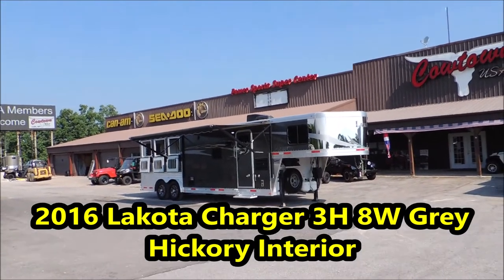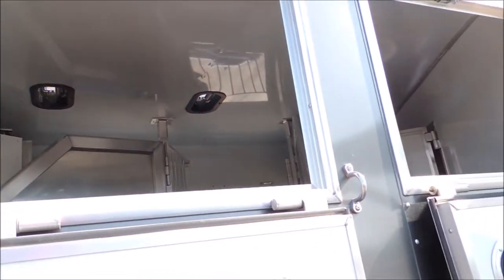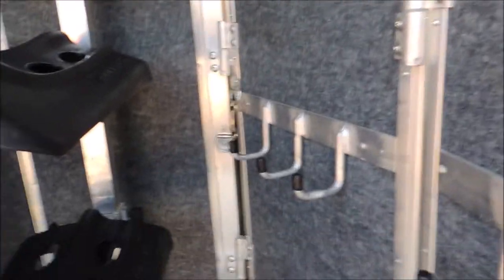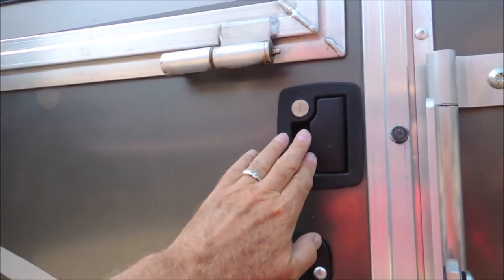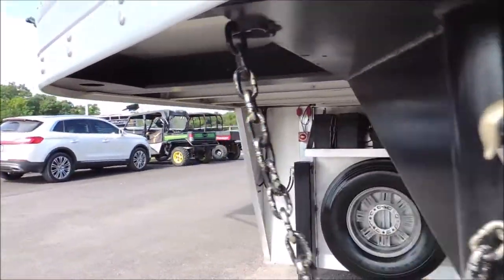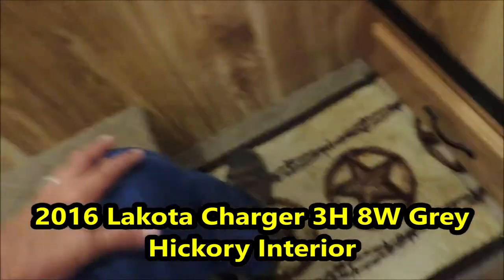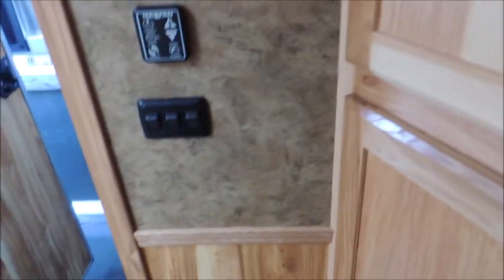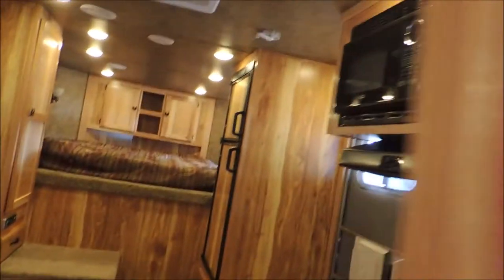2016 Lakota Charger 3H 8W Grey Hickory